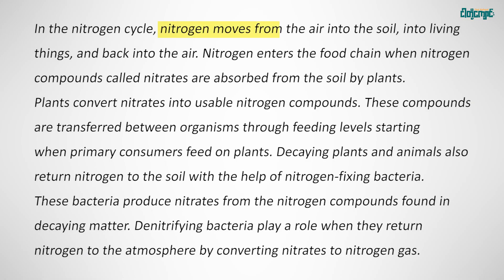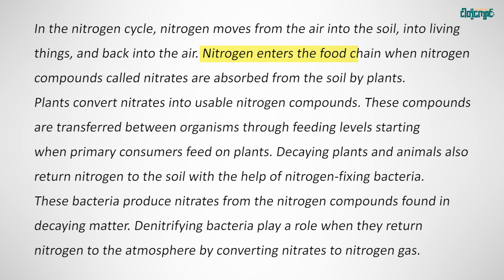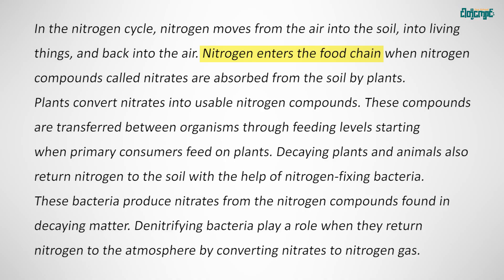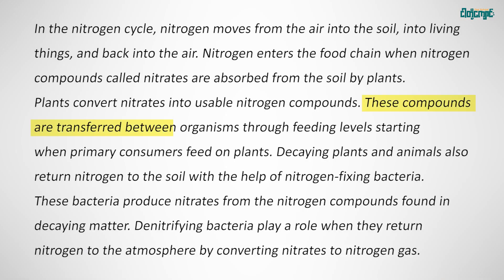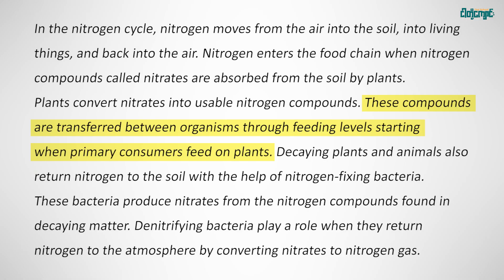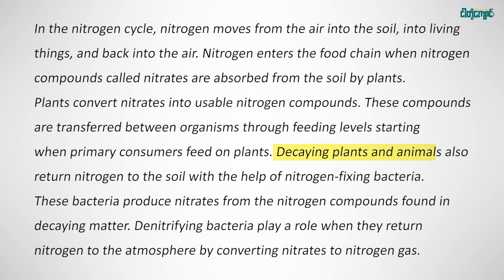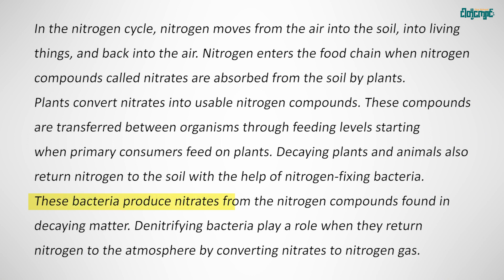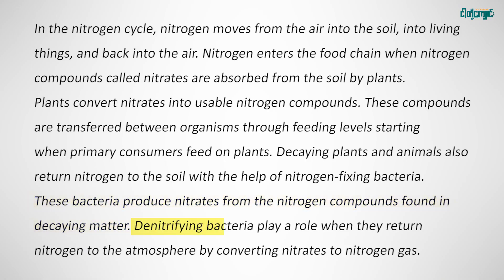𝐍𝐢𝐭𝐫𝐨𝐠𝐞𝐧 𝐂𝐲𝐜𝐥𝐞 ✨ ✨𝐄𝐚𝐫𝐭𝐡 𝐚𝐧𝐝 𝐒𝐩𝐚𝐜𝐞 𝐒𝐜𝐢𝐞𝐧𝐜𝐞 (𝐄𝐩𝐢𝐬𝐨𝐝𝐞 -2)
𝐒𝐜𝐢𝐞𝐧𝐜𝐞 𝐕𝐢𝐝𝐞𝐨 𝐋𝐞𝐬𝐬𝐨𝐧𝐬 👨🏻‍🏫 👩🏻‍🎓

𝐅𝐫𝐞𝐞 𝐆𝐄𝐃 𝐕𝐢𝐝𝐞𝐨 𝐋𝐞𝐬𝐬𝐨𝐧𝐬 စောင့်မျှော်နေကြတဲ့ ကျောင်းသူကျောင်းသားတွေအတွက် သင်ခန်းစာများကို ဘာသာရပ်အလိုက် တစ်ရက်ချင်းတင်ပေးသွားမှာဖြစ်ပါတယ်။

ဗီဒီယိုလေးတွေကို အမှတ်စဥ်လေးတွေတိုင်းကြည့်သွားပြီး သိချင်တာလေးတွေကိုလည်း Comment Box မှာ ရေးခဲ့ပေးကြဖို့ ဖိတ်ခေါ်ပါတယ်နော်။